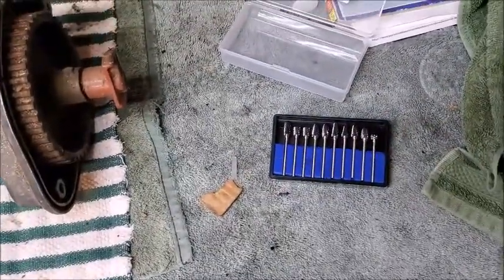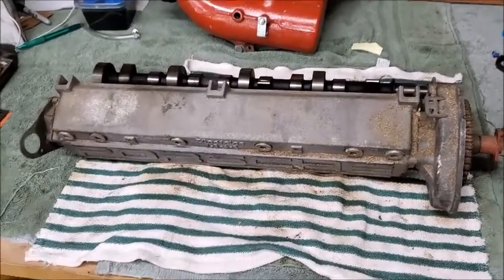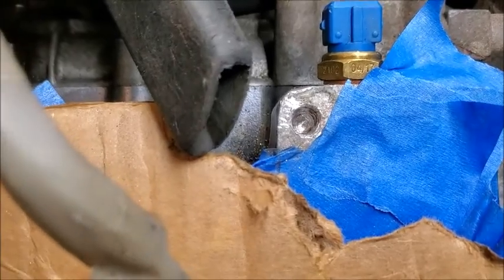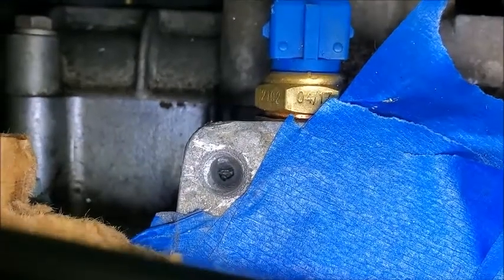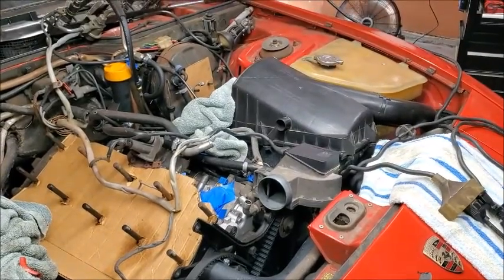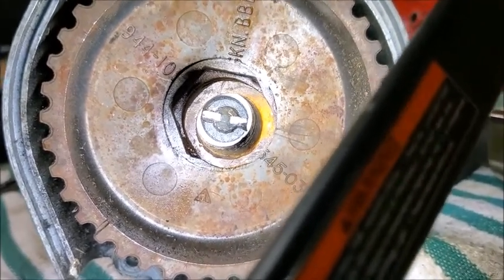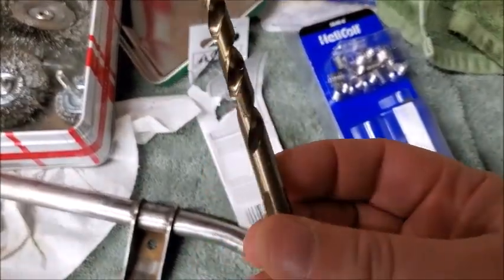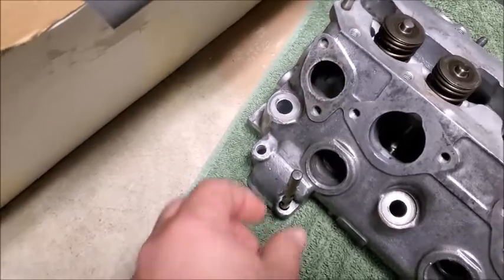1983 Porsche 944 Great A Free Cam Oh Wait!